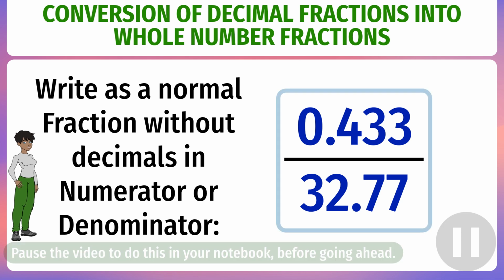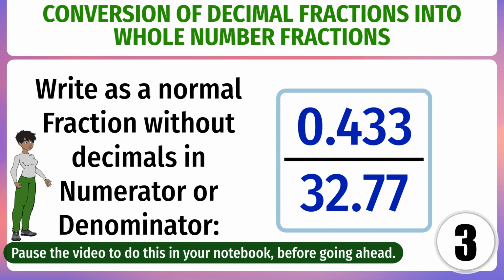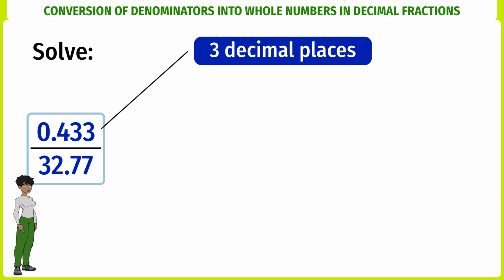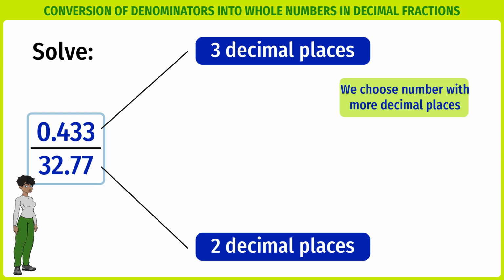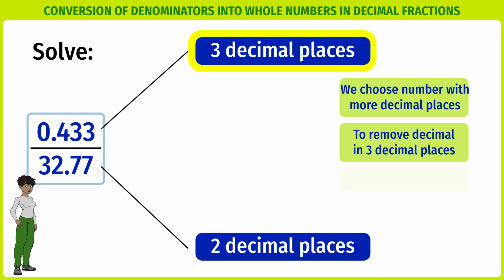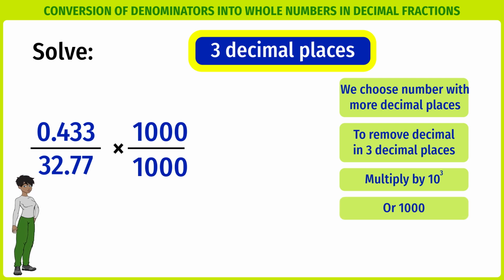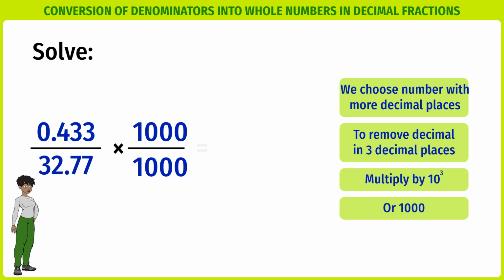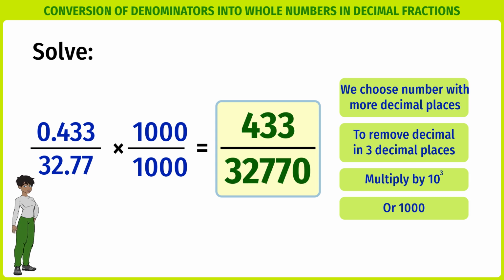Learn | Conversion of Numerators and Denominators | Conceptual Maths Grade 5 | Animated Content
Welcome to our educational video on converting numerators and denominators in fractions into whole numbers! This is a perfect lesson for Grade 5 learners to understand the process behind simplifying fractions. Watch the animation as we break down the steps in a fun and engaging way!

In this video, we cover:

The concept of fractions and how to convert them into whole numbers
Step-by-step animated examples for better understanding
Tips and tricks to simplify your learning experience
If you're looking for educational content that makes learning fractions easier, you're in the right place!

G 5 5 20 A CONVERSION OF numerators and DENOMINATORS in fractions into WHOLE NUMBERS 1